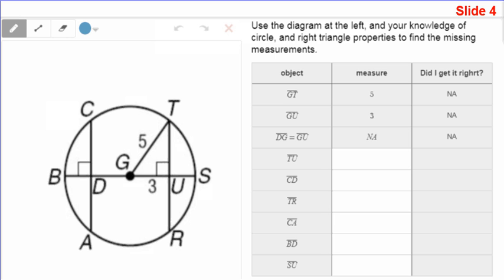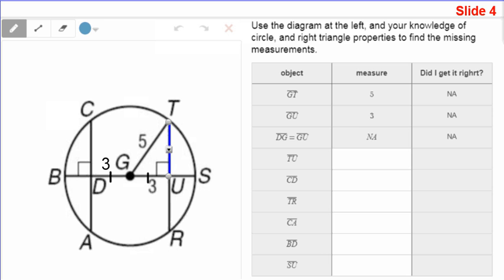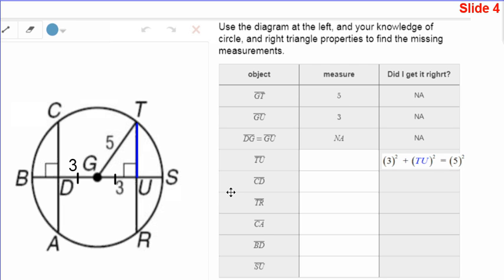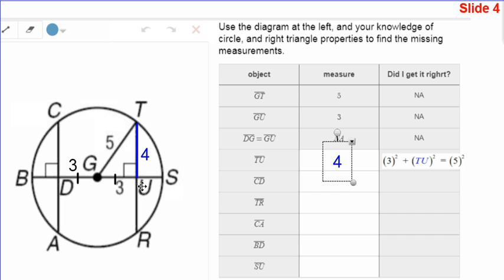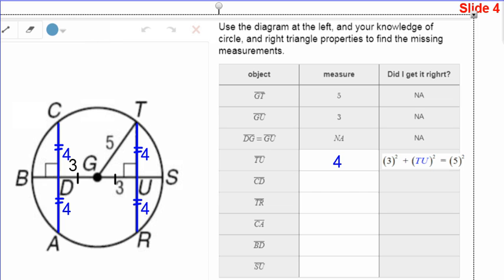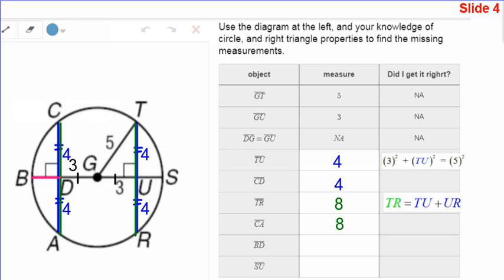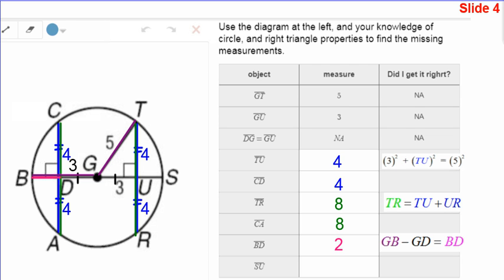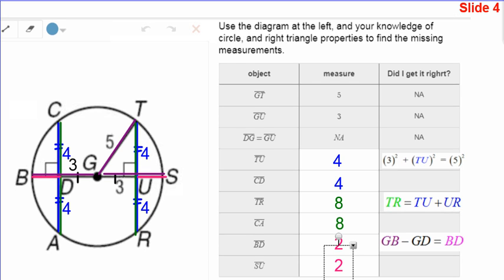Practice Arc & Chord Relationships in Circles E Learning 4-8-20 Slide 4